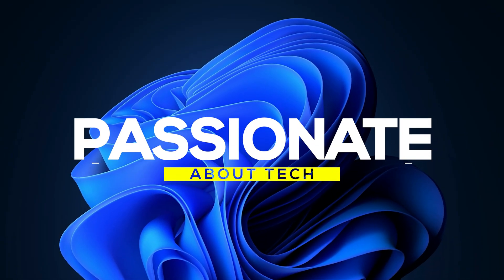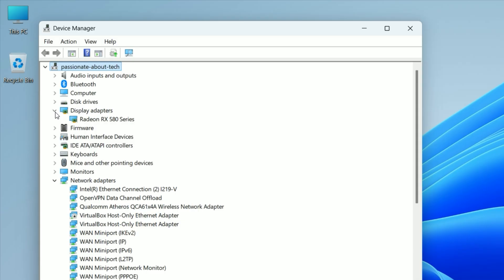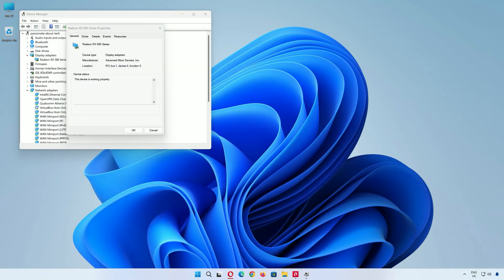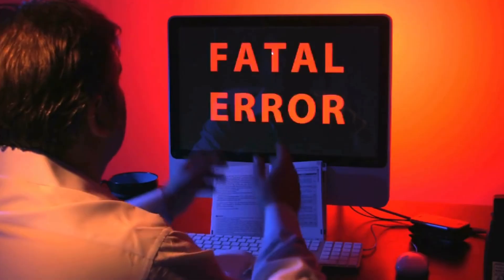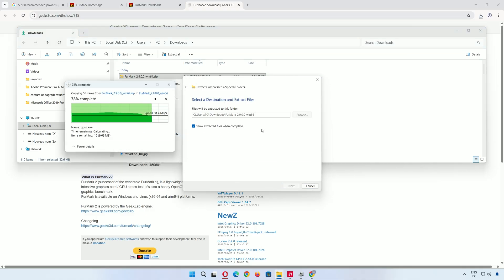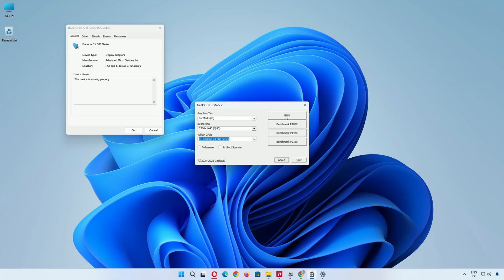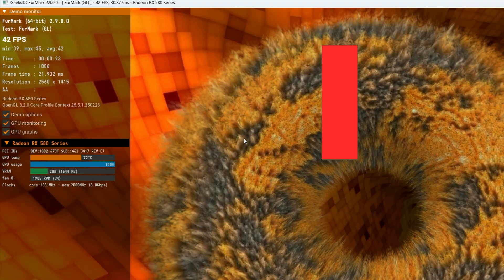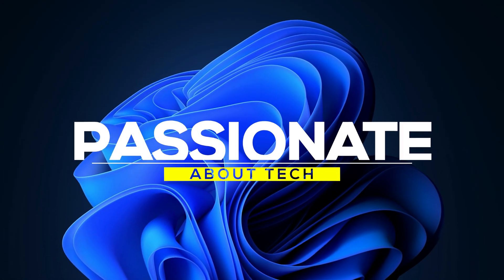How to Stress Test Your GPU (The Easy Way) - Check for Errors & Overheating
PC crashing in games or showing weird visual glitches? Your graphics card might be the culprit. This step-by-step guide shows you the easiest way to stress test your GPU (Nvidia or AMD) for errors, overheating, and instability using a free tool called FurMark. Let's make sure your hardware is in perfect health!
What You’ll Learn in This Video:
How to check if your GPU is recognized correctly in Device Manager.
Why your power supply (PSU) is critical for a stable graphics card.
How to download and install the free GPU stress testing tool, FurMark.
How to run the stress test and what settings to use.
How to monitor GPU temperature, usage, and watch for visual artifacts.
How to interpret the results to see if your graphics card is healthy or faulty.
Let's find out if your GPU is a champion!
Connect with Passionate About Tech!
This tutorial shows you how to test your graphics card for errors and instability for 2024 and beyond. If your PC is crashing during games or showing visual artifacts, this GPU stress test will help you diagnose the problem. We use the free tool FurMark to safely push your Nvidia or AMD graphics card to its limit, allowing you to check for overheating, power issues, or hardware faults. This is the ultimate guide to troubleshooting a potentially faulty GPU and ensuring your new or used graphics card is working perfectly.